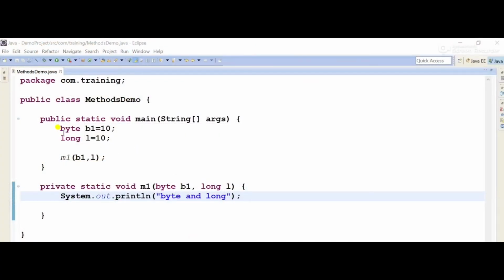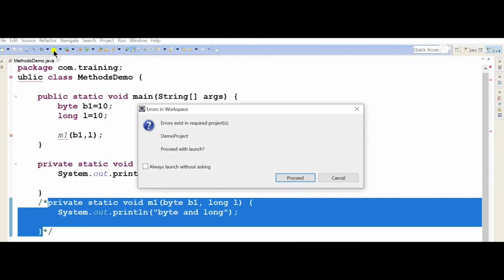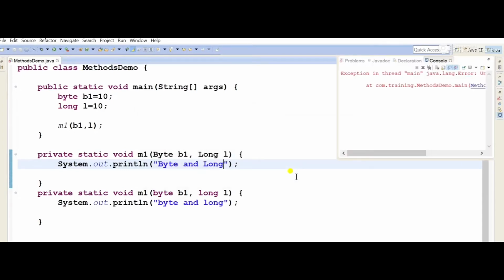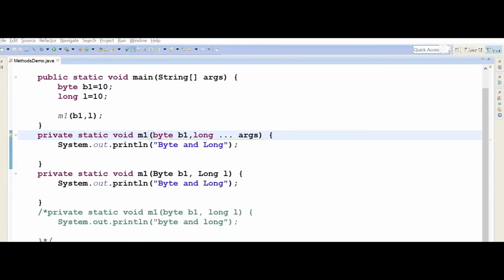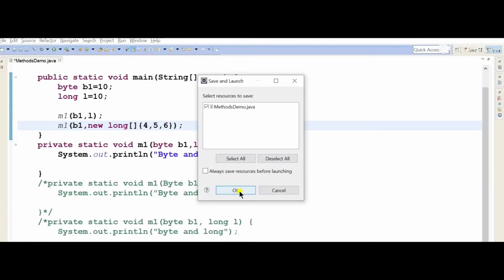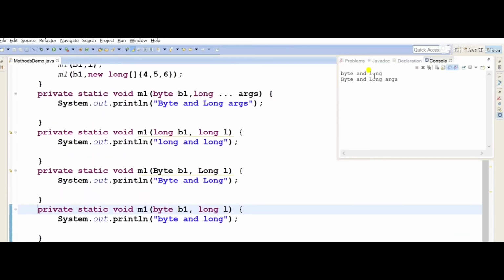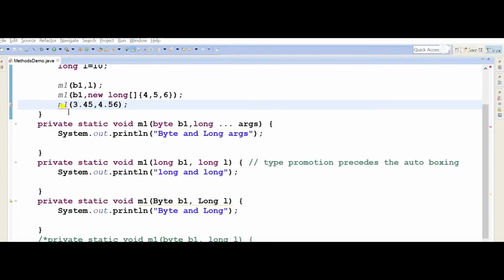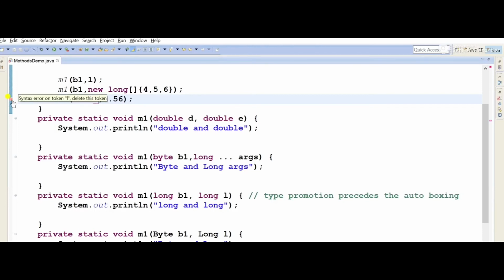12.Java methods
This series is for all aspiring java developers.
You can connect to the trainer on linkedin.